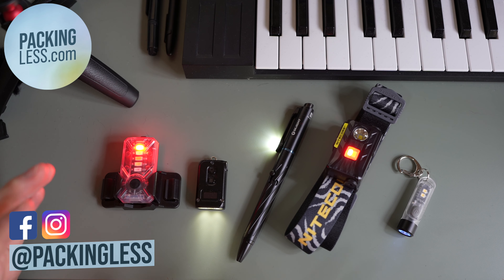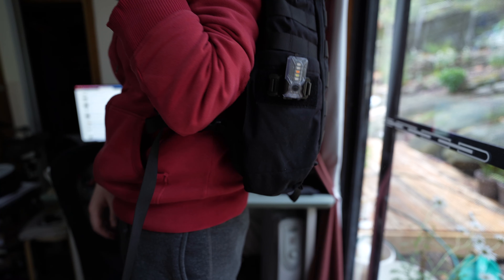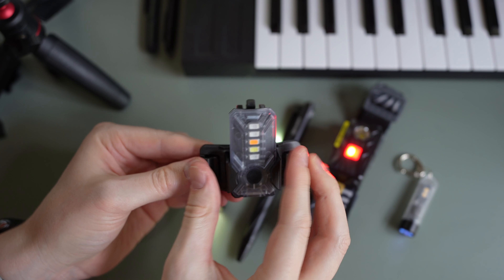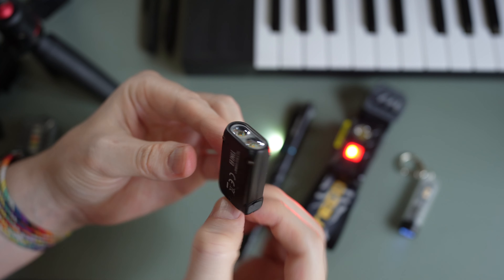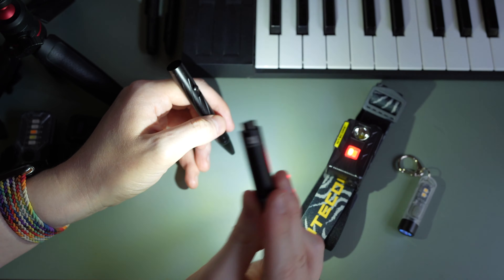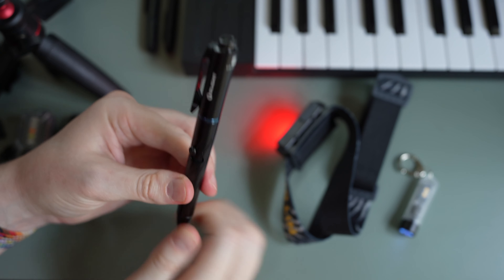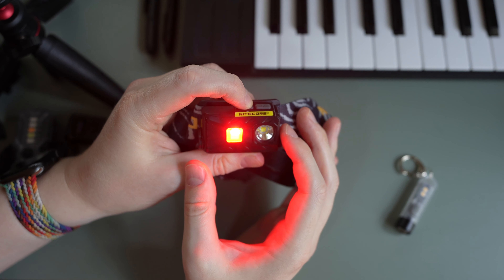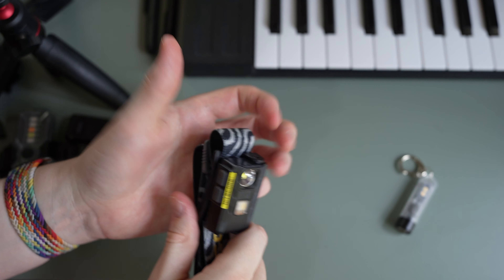5 Best Small Flashlights (2022)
⬇️⬇️More ⬇️⬇️
Nitecore Tiki UV
Nitecore Nu25
O-Light O-Pen Pro
NITECORE Tiki UV:  BGTKUV